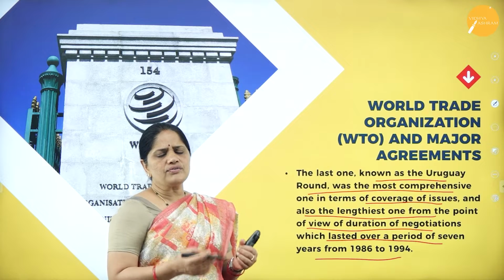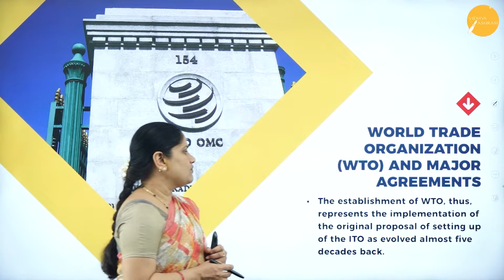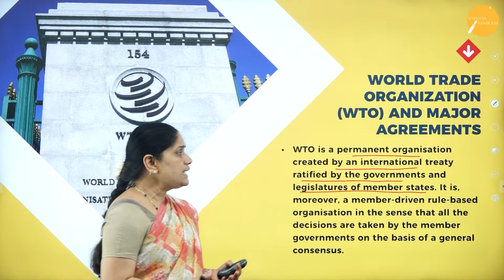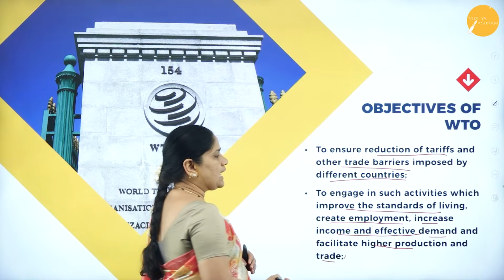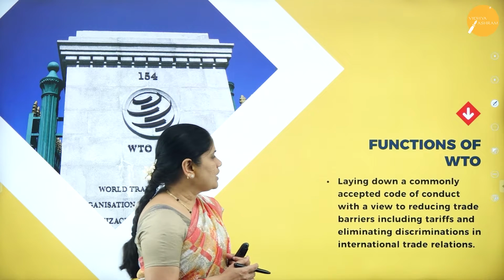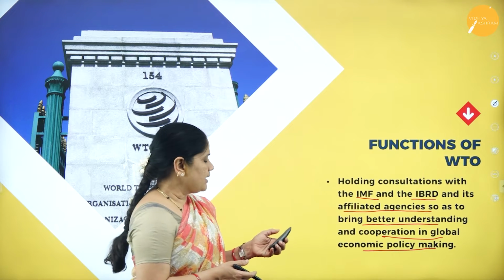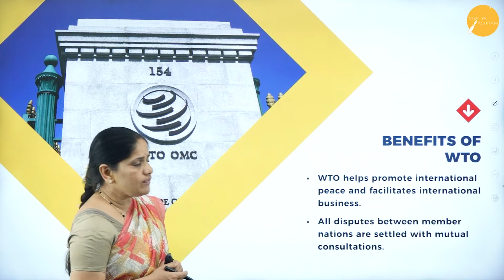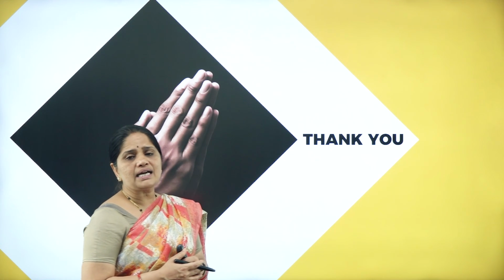DAY 41 | BUSINESS STUDIES | I PUC | INTERNATIONAL BUSINESS | L9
Class : I PUC
Stream : COMMERCE
Subject : BUSINESS STUDIES
Chapter Name : INTERNATIONAL BUSINESS
Lecture: 9